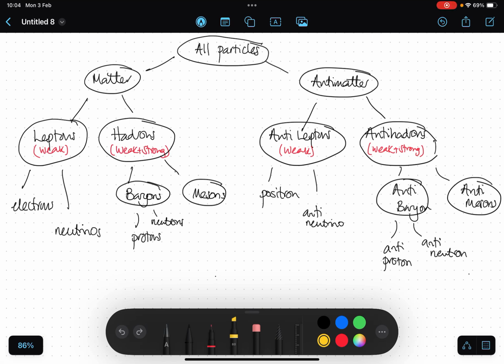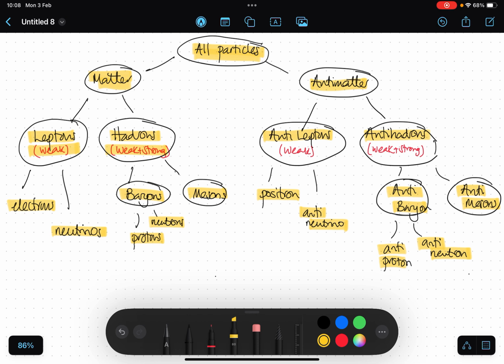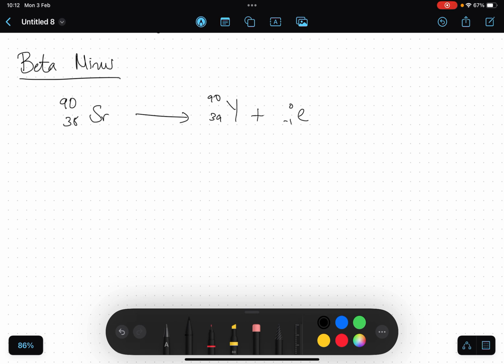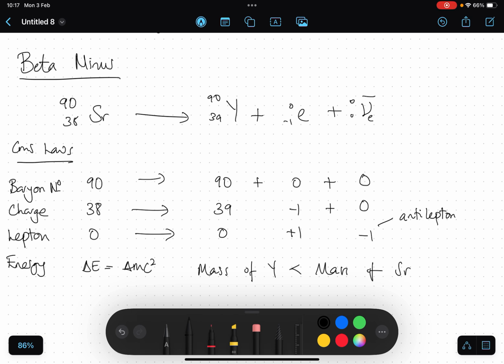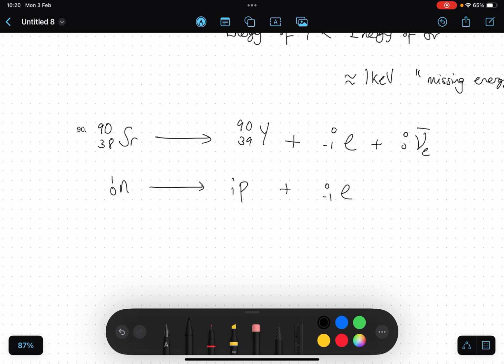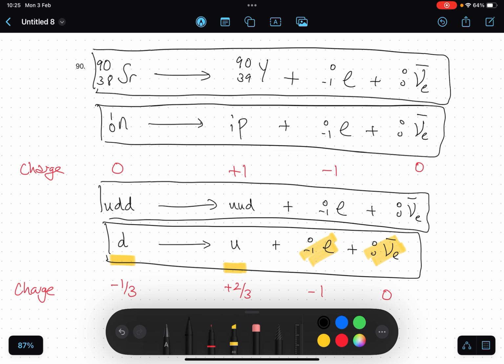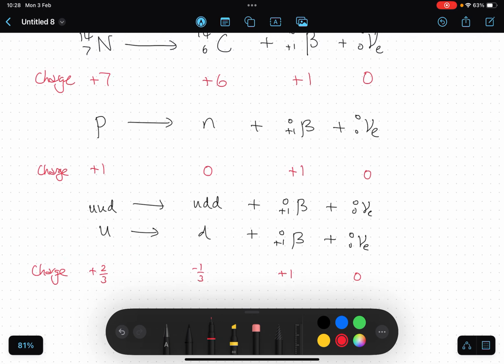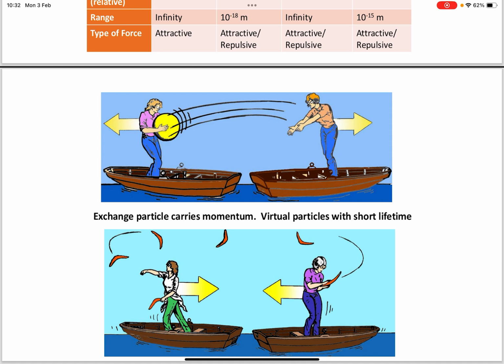Beta Decay and Quarks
The role of the weak force and quarks in explaining beta minus and beta plus decay